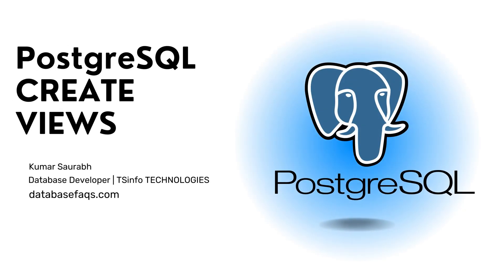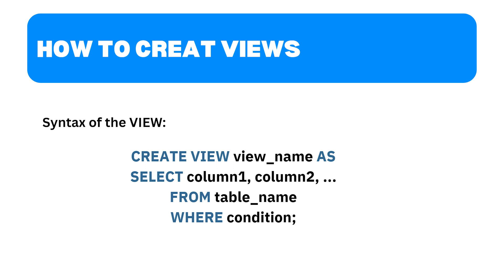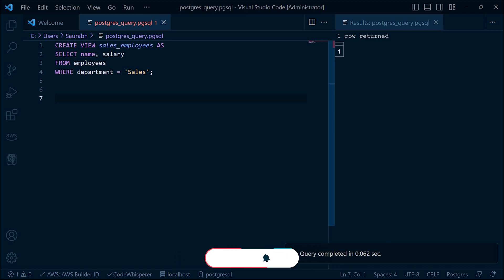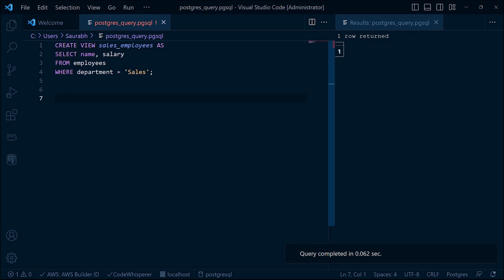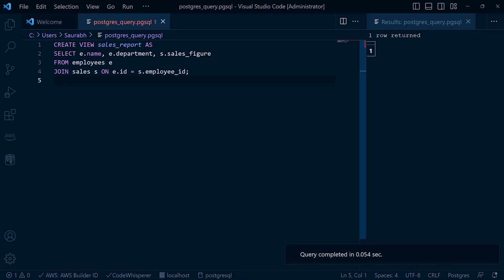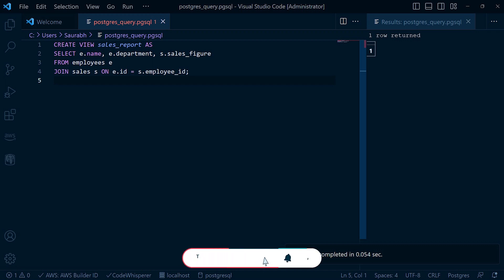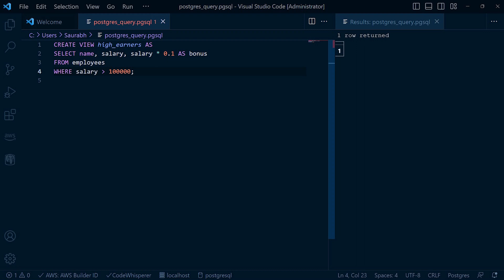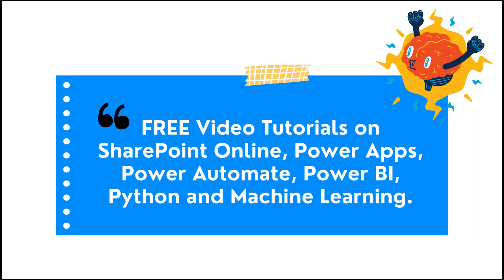PostgreSQL Create Views | How to Create View in PostgreSQL | Database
If you want to know how to create views in PostgreSQL, you come to the right place.

In this PostgreSQL video tutorial, I have shown the process of creating views in PostgreSQL and explained the syntax with practical examples. In PostgreSQL view is a virtual or logical table based on the result-set of an SQL statement. Also, I have discussed how to create a view with join operations filters and calculations.

I have covered the following topics:
1. What is view in PostgreSQL?
2. How to create a view with join in PostgreSQL
3. How to use the create view statement with filters and calculations

You can check out a complete tutorial and get the sample code from PostgreSQL create views: